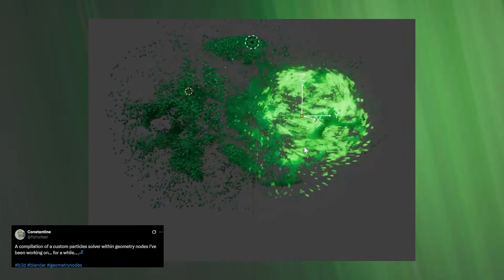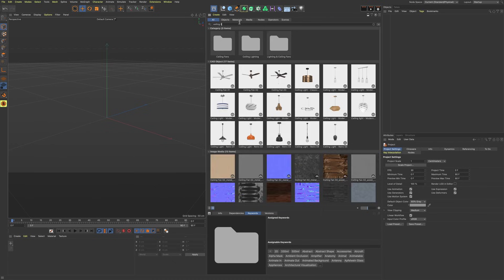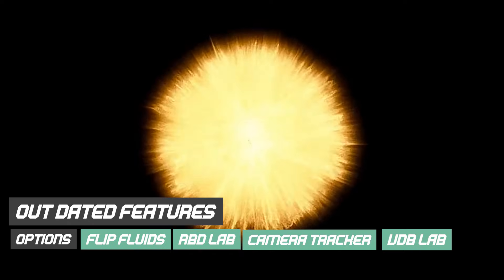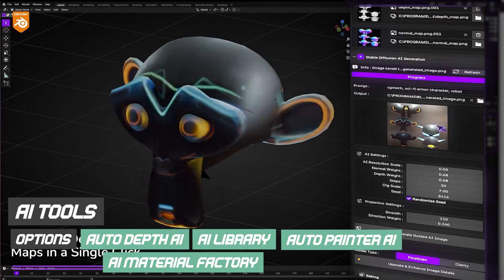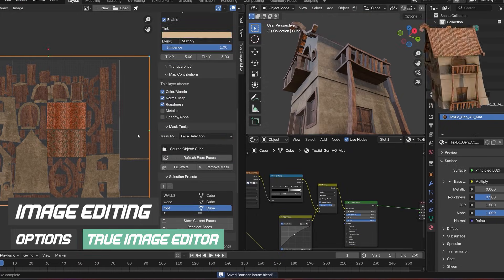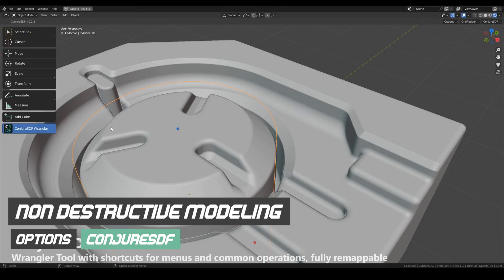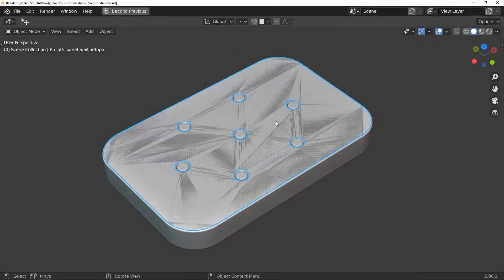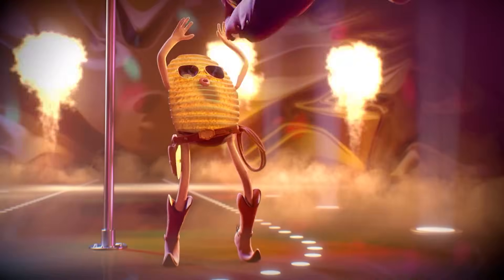10 features that will never come to blender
links:
hardsurface toolsl:
fluent: